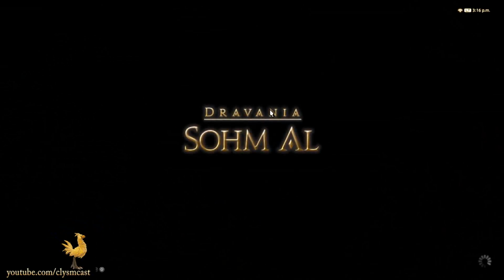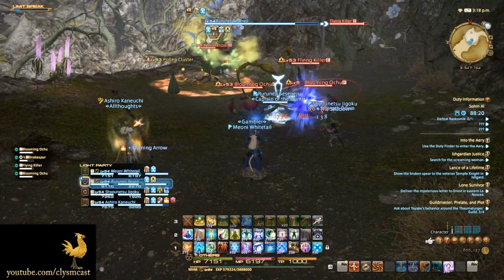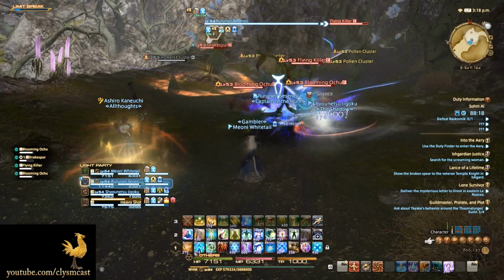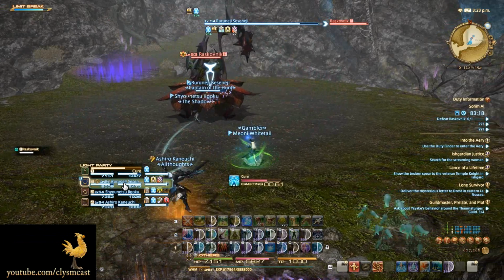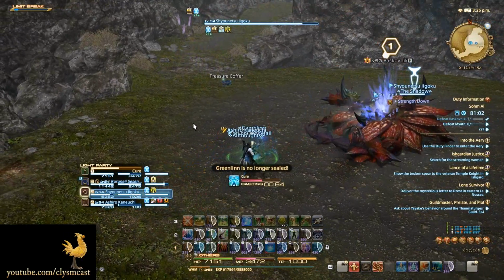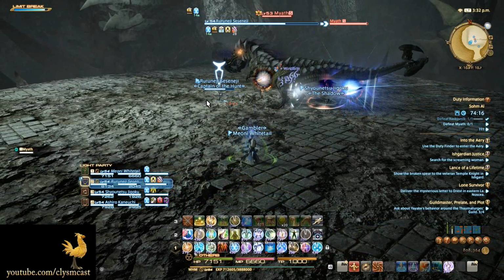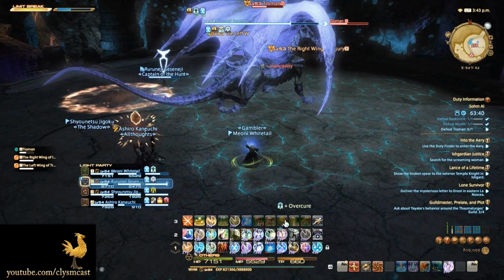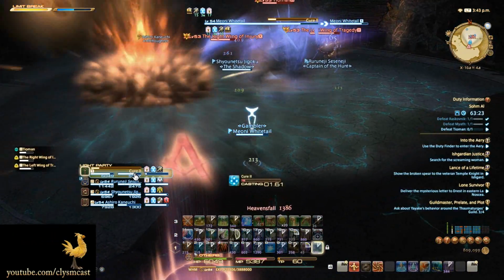Sohm Al | LvL 53-54 + FFXIV: Heavensward Dungeon Guide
Meoni checks out the next dungeon in Heavensward on the list;
Sohm Al.